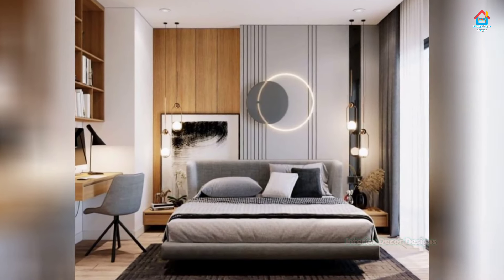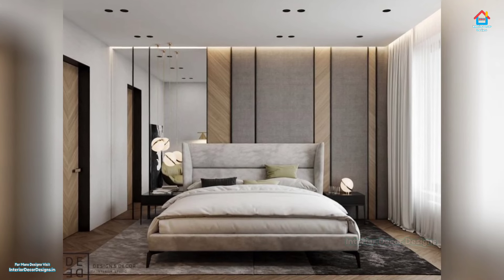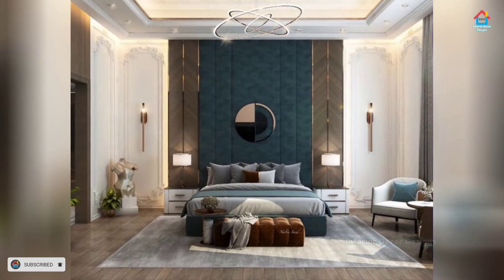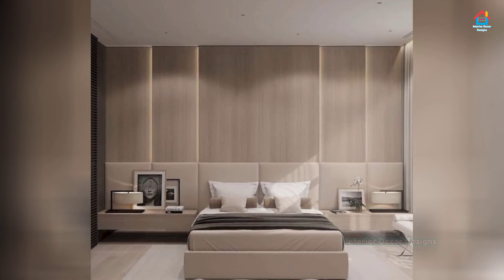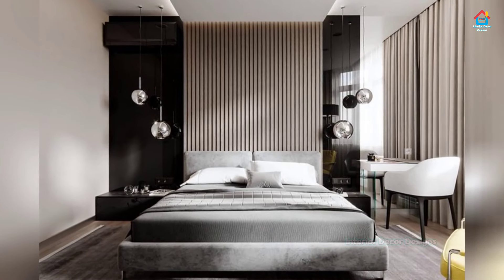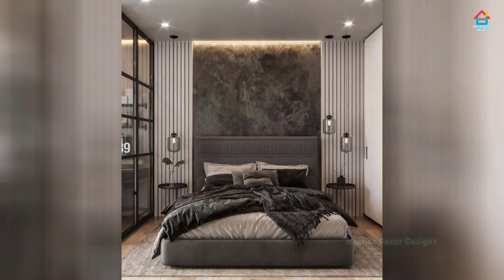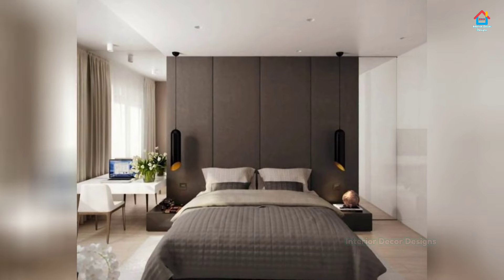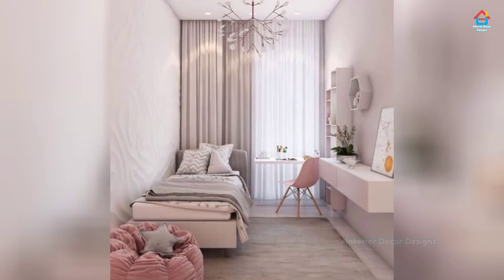Small Space Saving Bedroom Interior Design Ideas For Modern Home Master Bedroom Interior Decoration